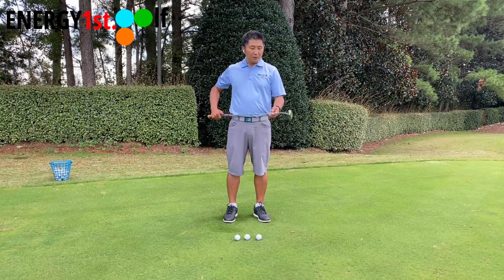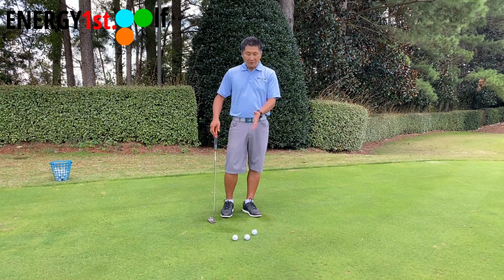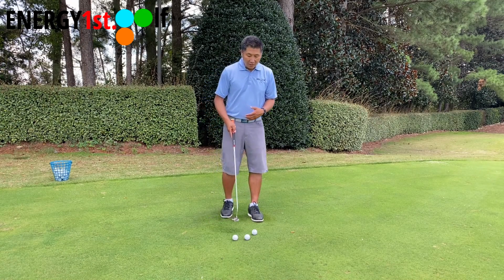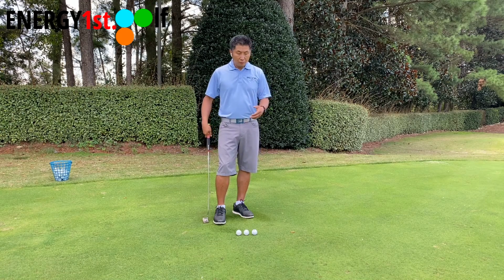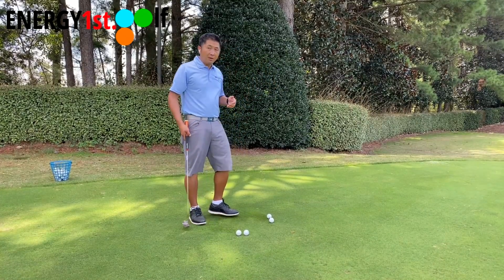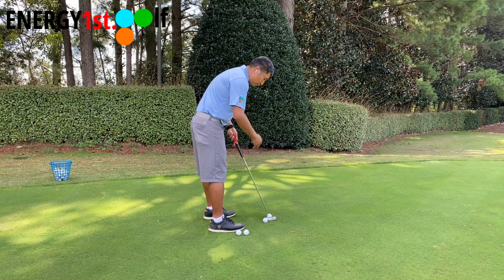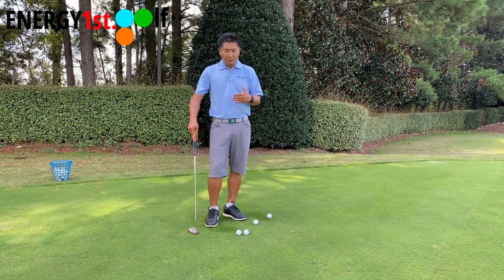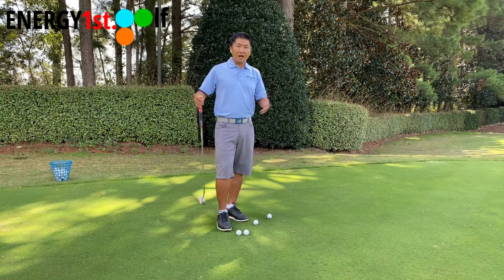Putting Ball Position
Thank you supporting our channel! Please check out our online step by step learning course on Teachable